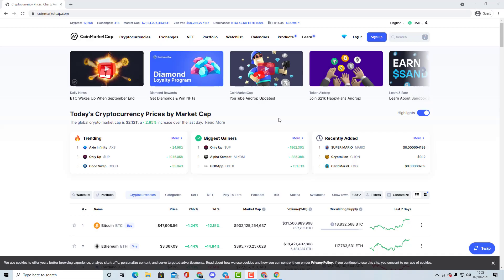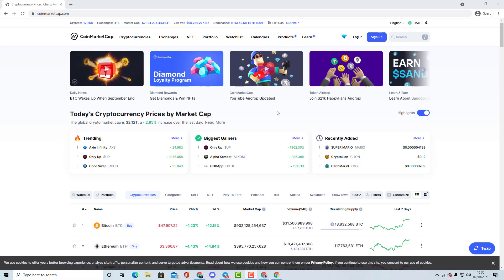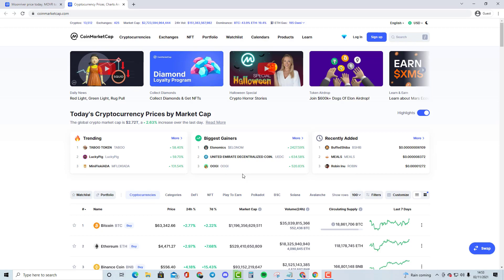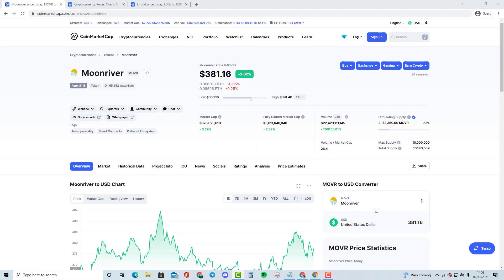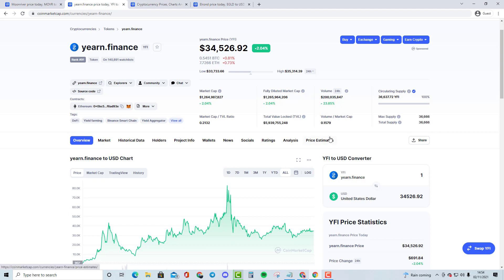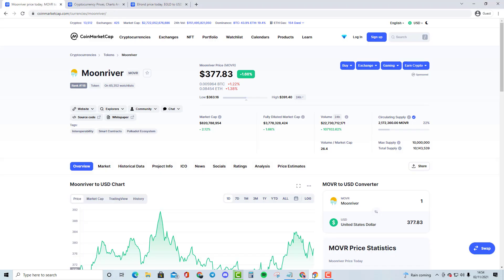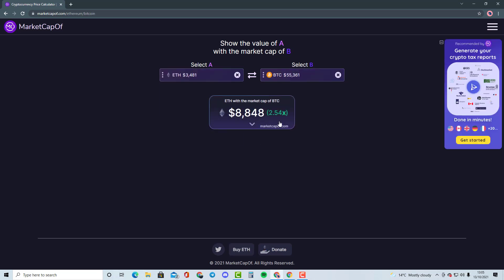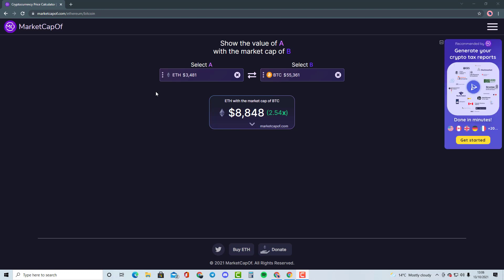MOONRIVER CRYPTOCURRENCY PRICE PREDICTION AND COMPARISON WITH ELROND!! *MUST WATCH IF WANTING 100X!!